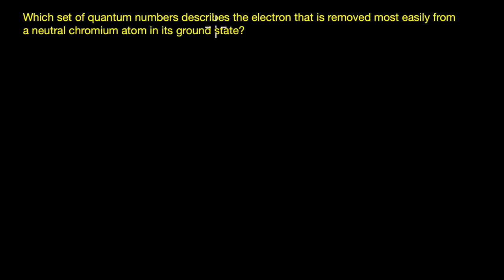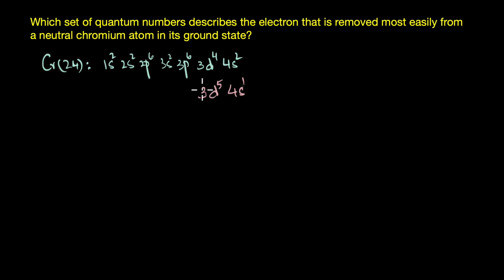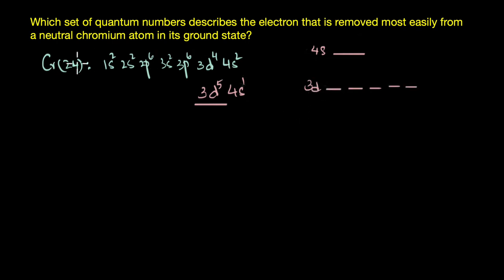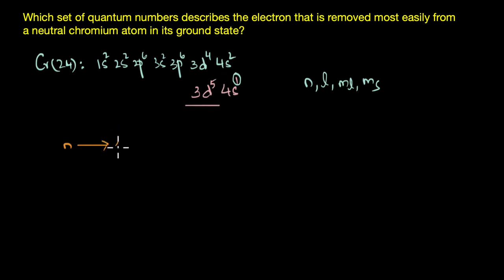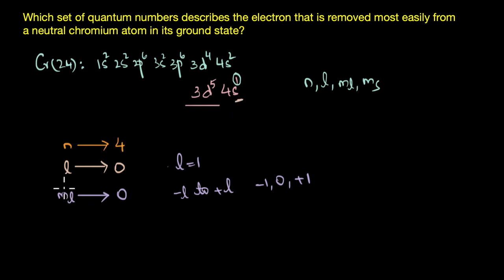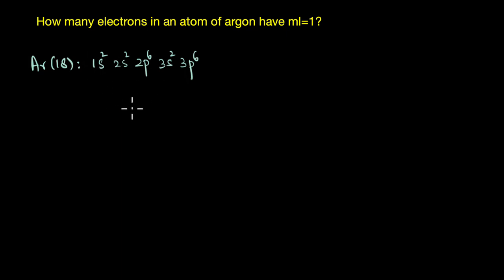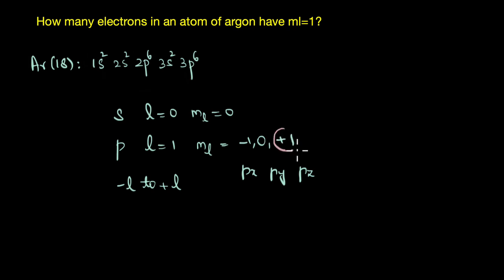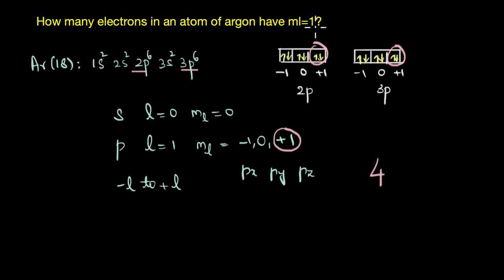Quantum numbers - Worked problem| Structure of atom | Chemistry | Khan Academy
Created by
Revathi Ramachandran